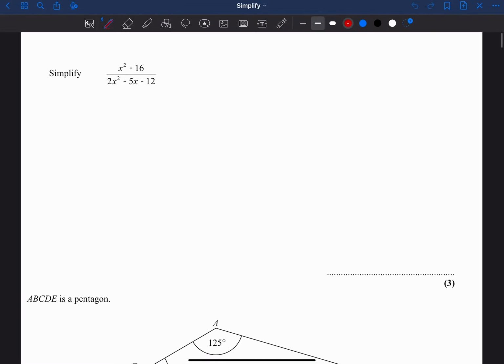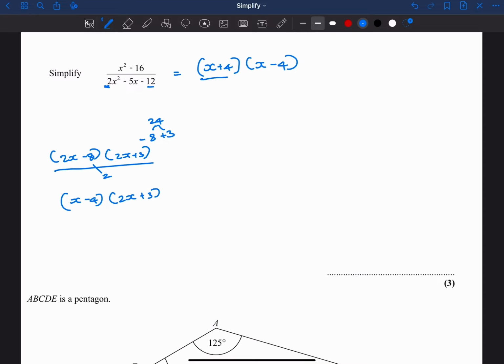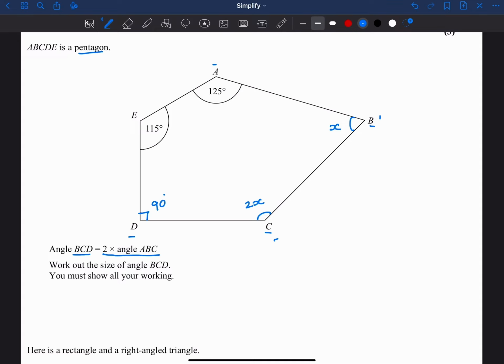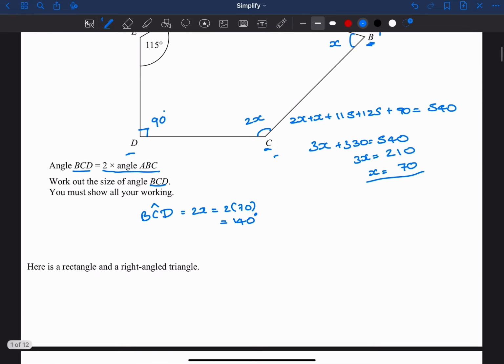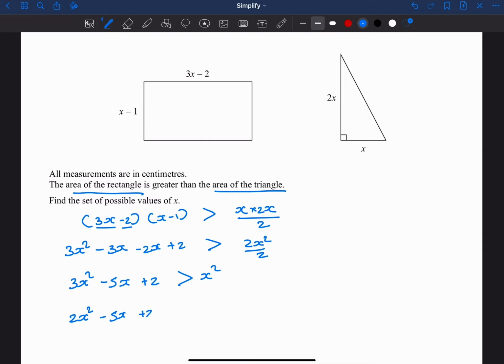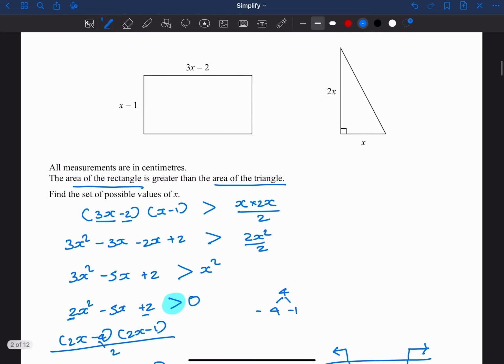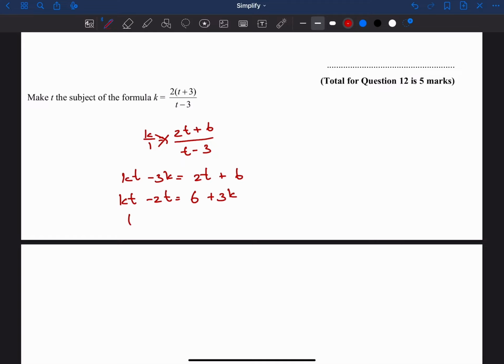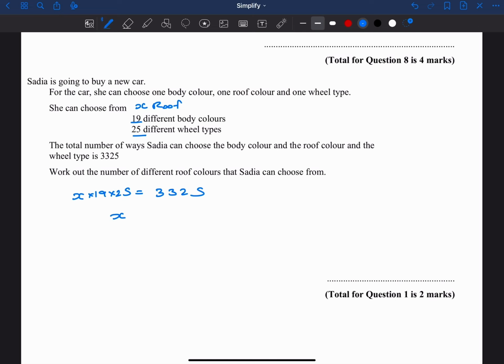Worksheet 1 part 1